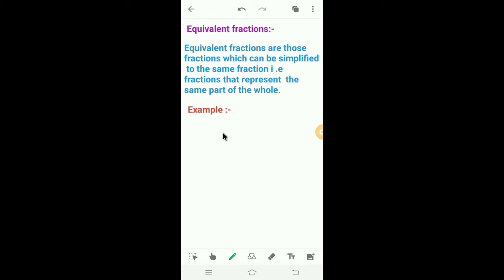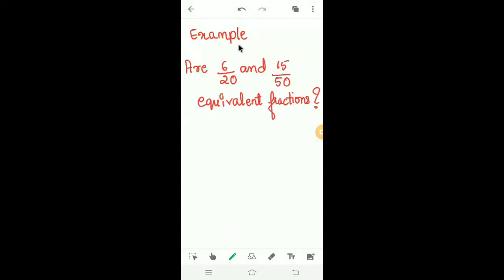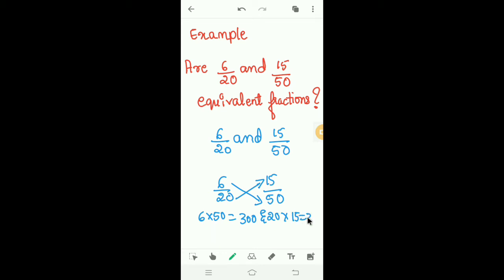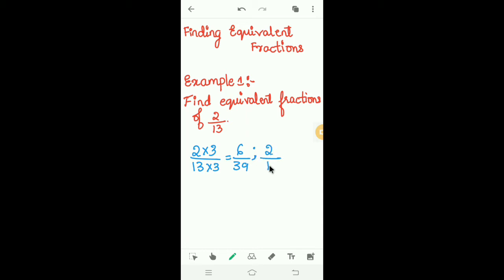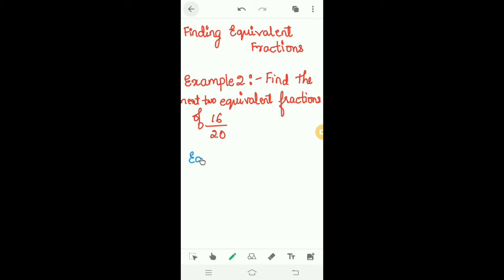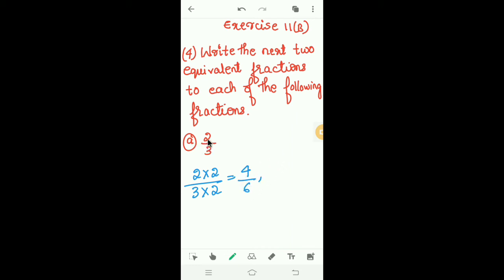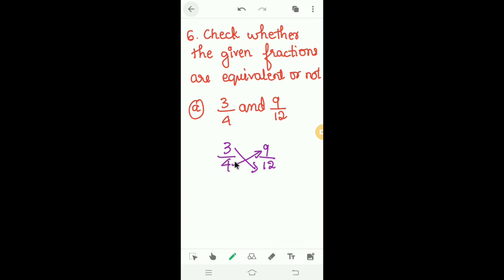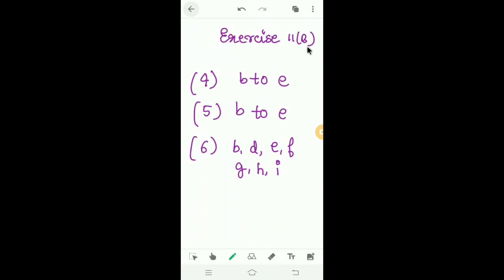Class 4:- Fractions(Equivalent fractions- Exercise 11(B)-4,5,6)